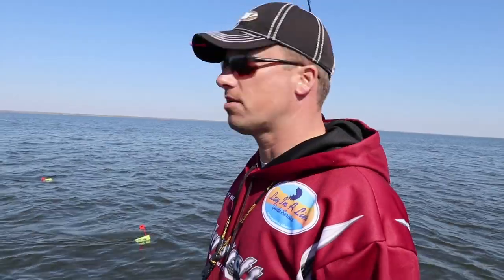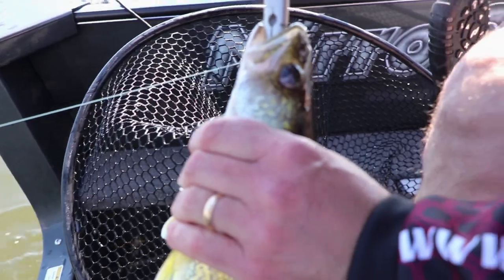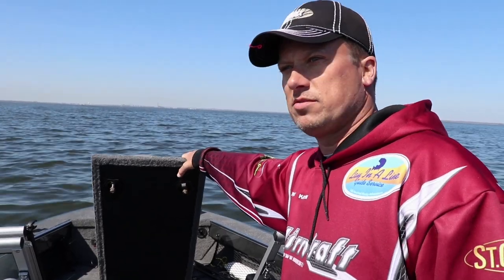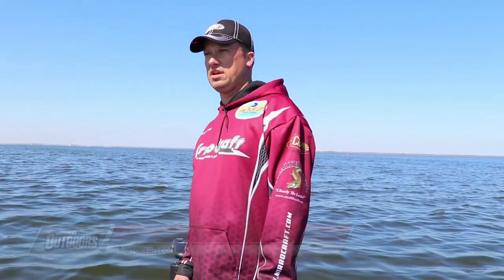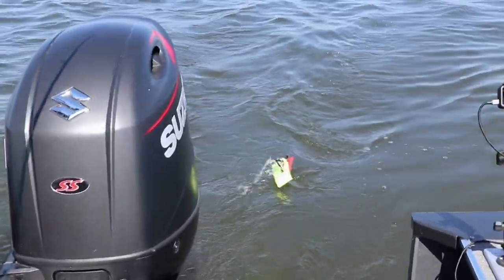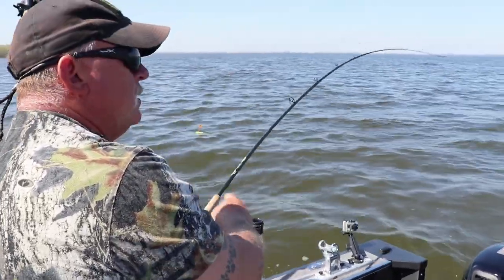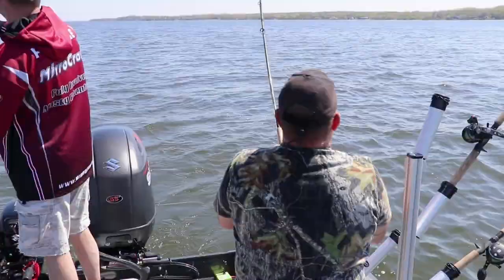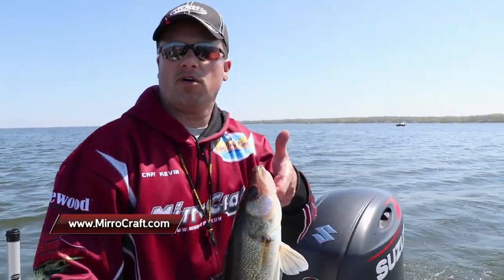Why You Need to Be Fishing Out of an Aluminium Boat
Kevin Pischke from Mirrocraft Boats shows us the advantages of an aluminium boat and why Mirrorcraft boats are top of the line.